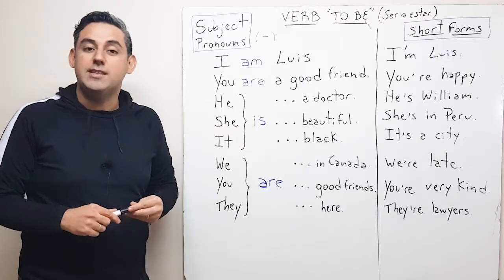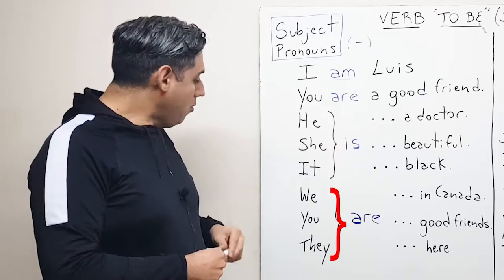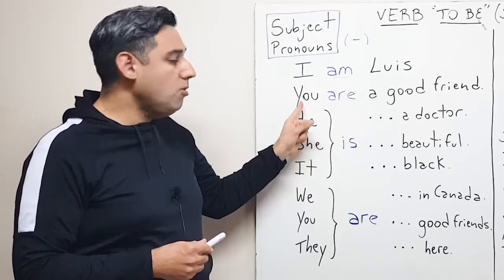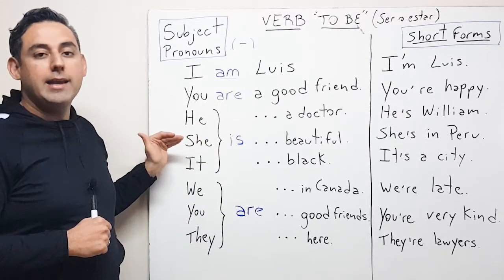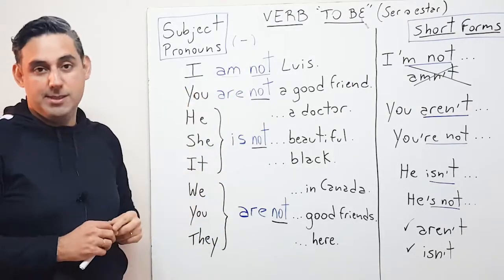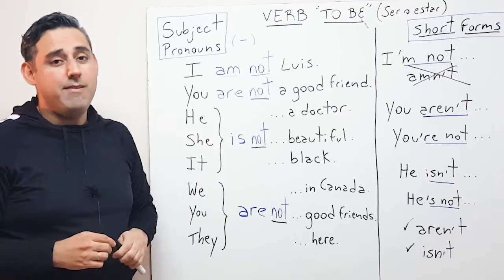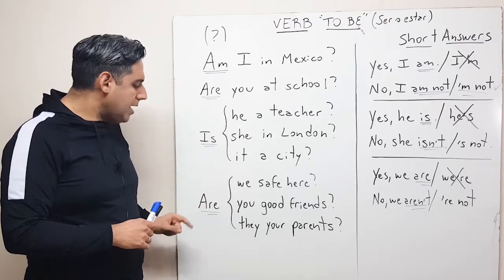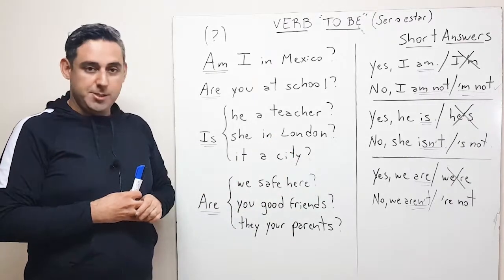LESSON 4 - Learn the PERSONAL PRONOUNS and VERB TO BE with Mister Luiggy - FULL ENGLISH COURSE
Learn all you need to know about the PERSONAL PRONOUNS and the VERB TO BE with Mister Luiggy.